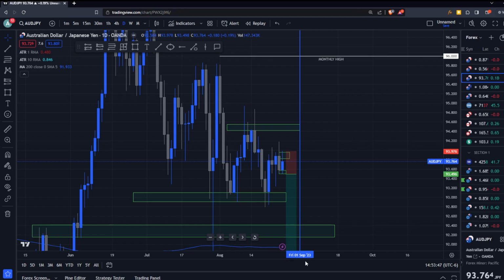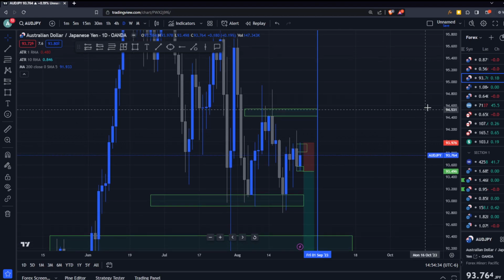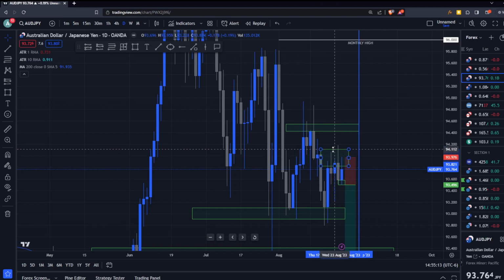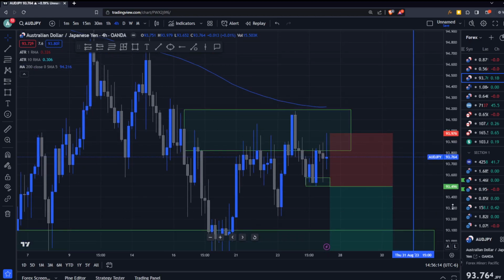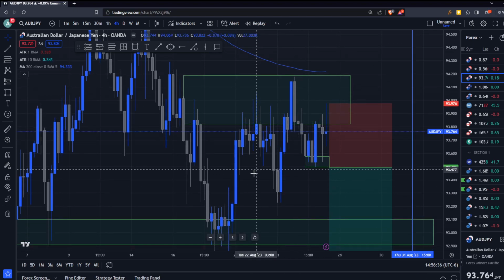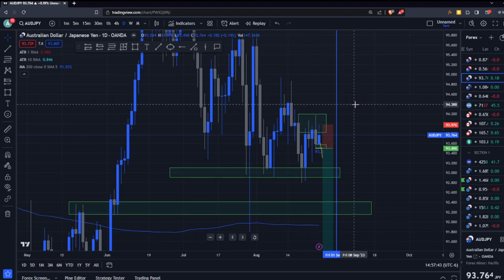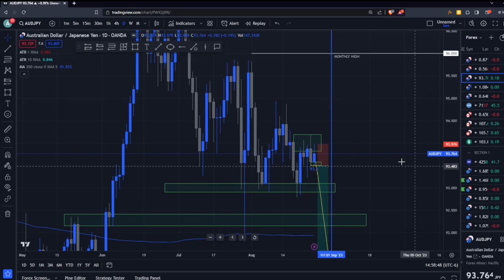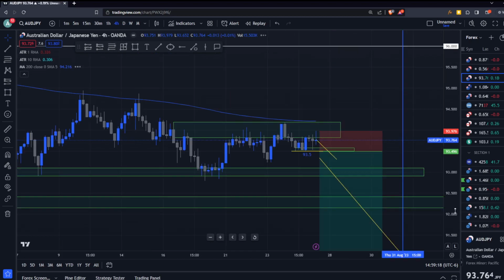AUDJPY LIVE TRADE SETUP - AUG 27/2023